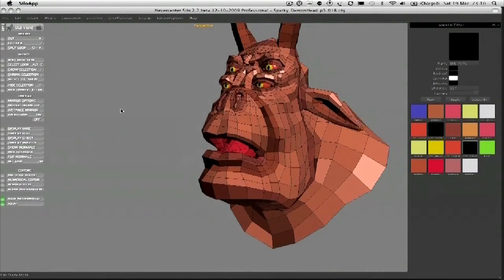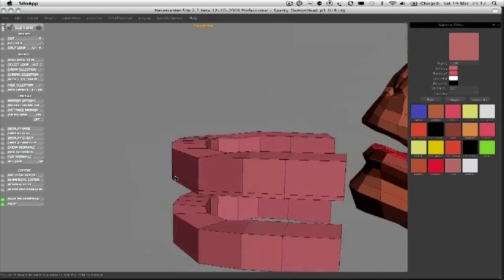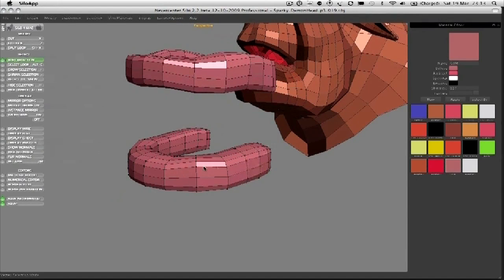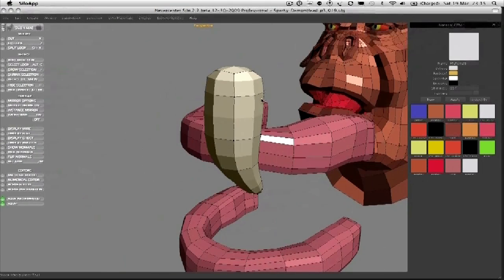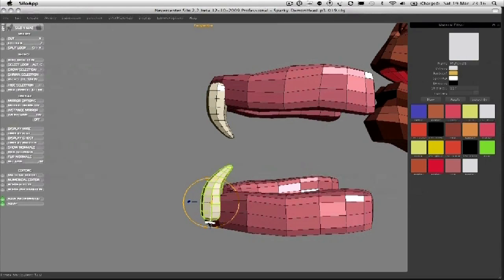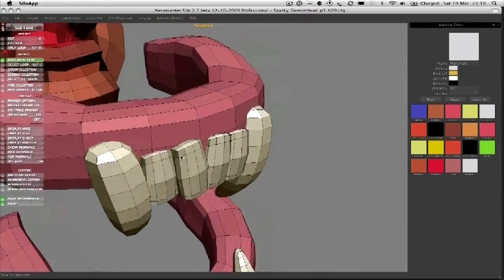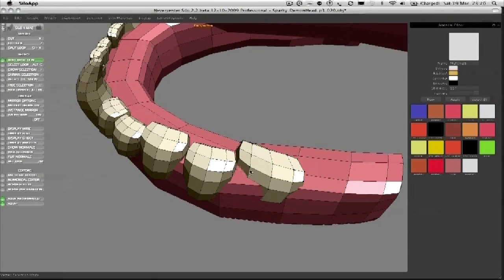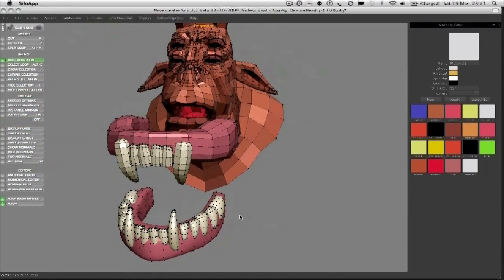Model a head with good topology (11 of 14)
Glen Southern shows how to achieve perfect edge loops when you build a head model from scratch. He uses Silo, but the techniques apply to any modelling software